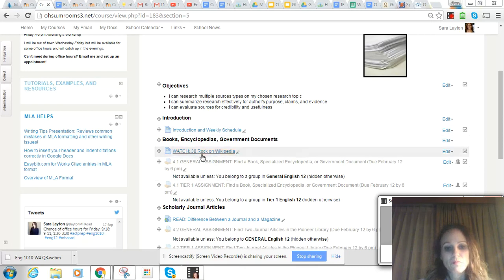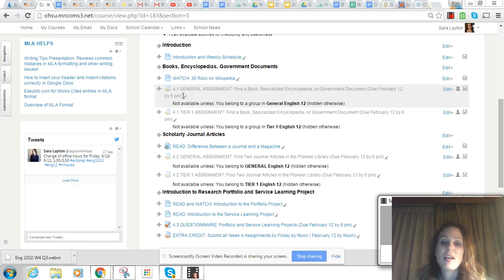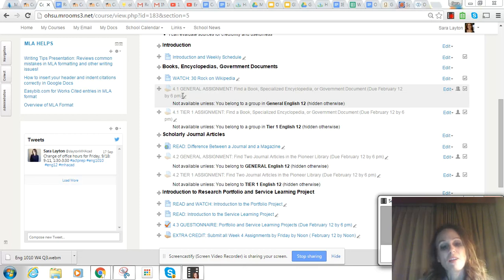Eng 12 Q3 W4